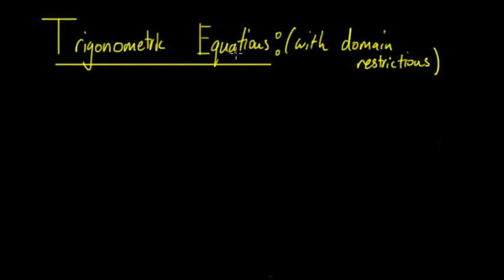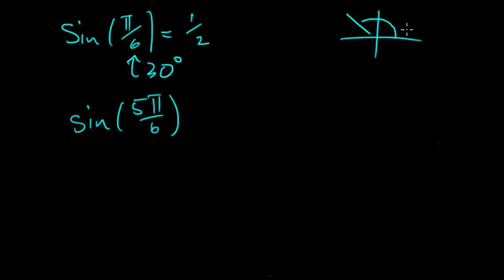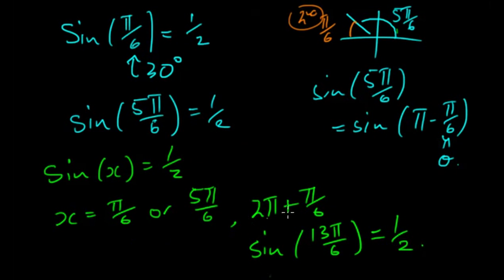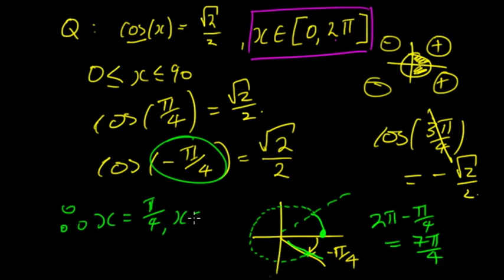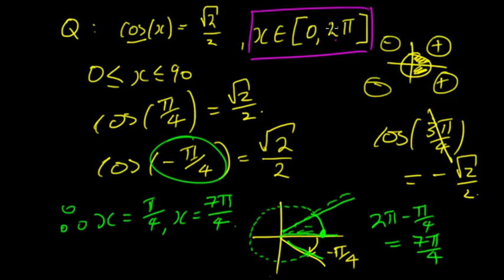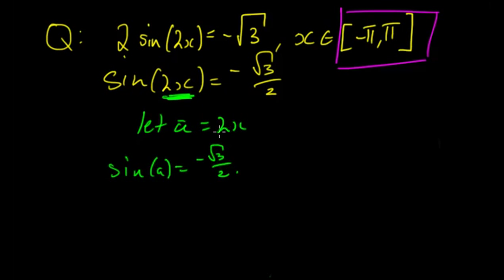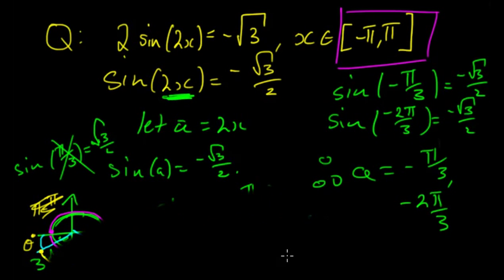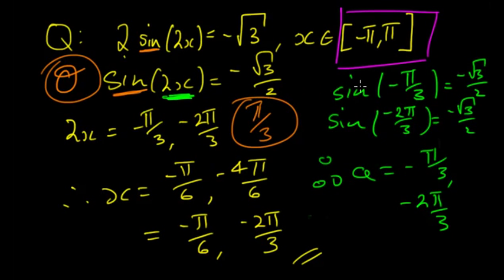Trigonometric Equations (Domain Restrictions)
In this video, we look at solving equations with trigonometric functions with restrictions on the values of x.